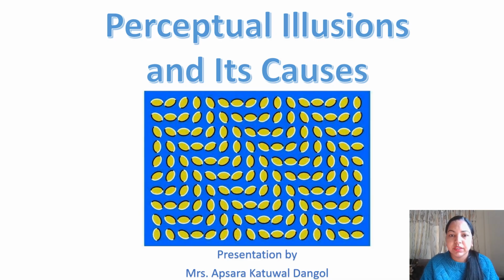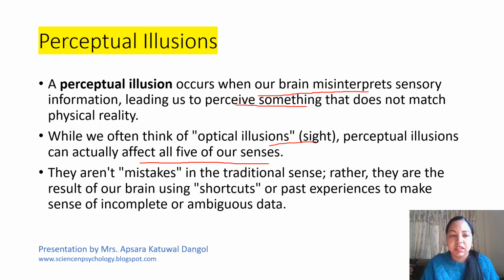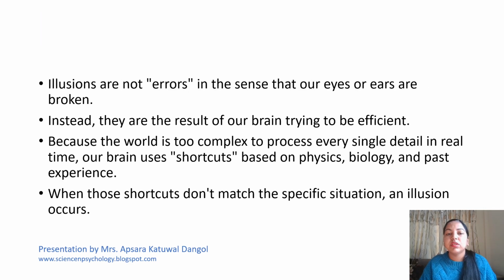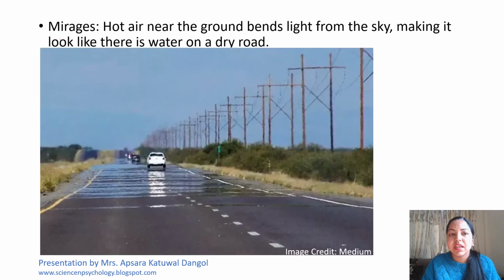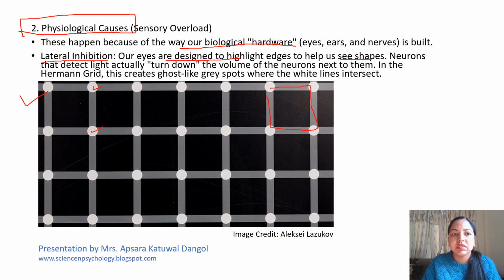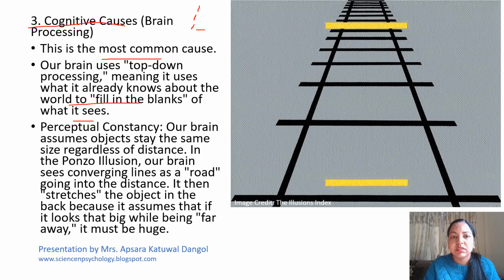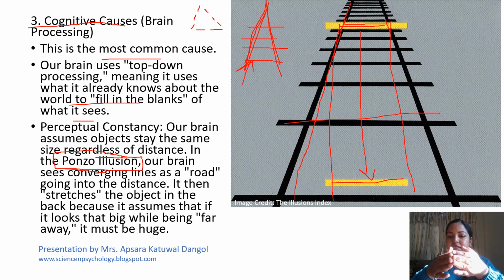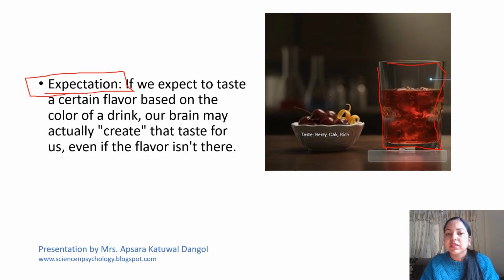Perceptual Illusions and its causes | Why illusions occur? | Apsara Katuwal Dangol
Perceptual Illusions and its causes | Why illusions occur? | Sensation and Perception | Part 19 | Apsara Katuwal Dangol

This video discusses about perceptual illusions and its causes (physical, physiological and cognitive causes).